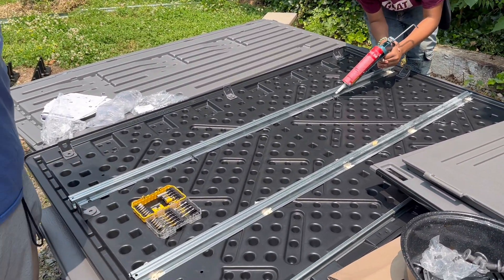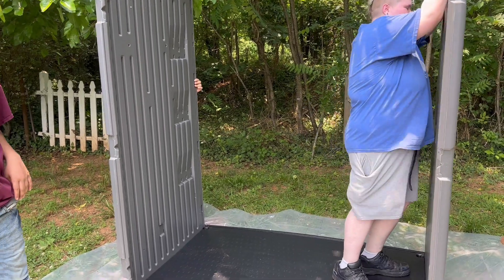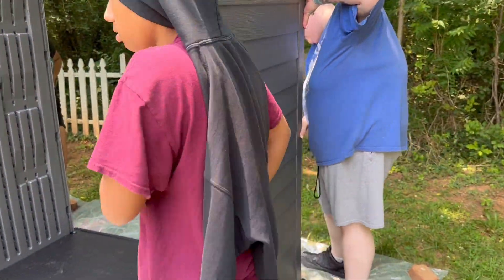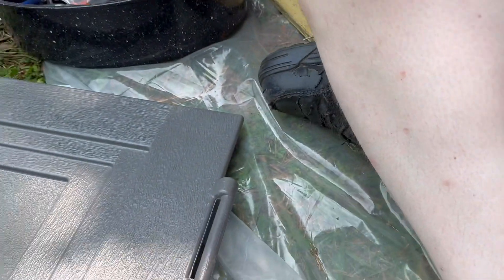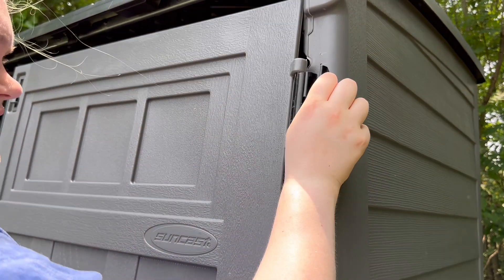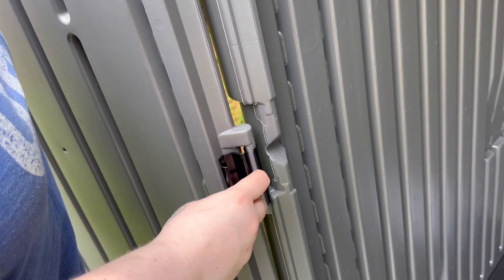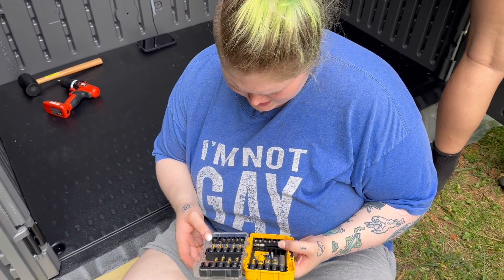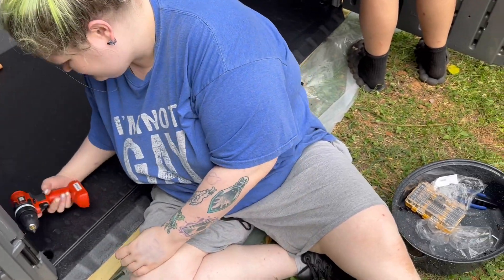Problems with Suncast extra large vertical shed Part 2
Problems with Suncast Extra Large Vertical shed Part TWO

Amazon wish list below